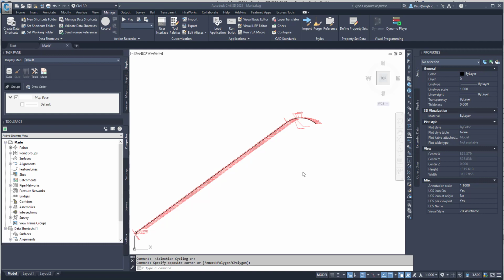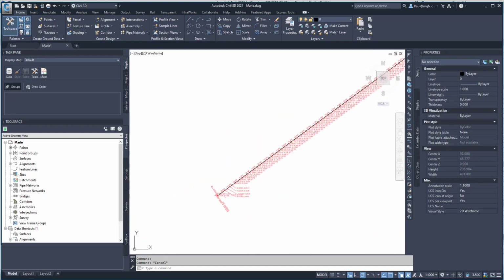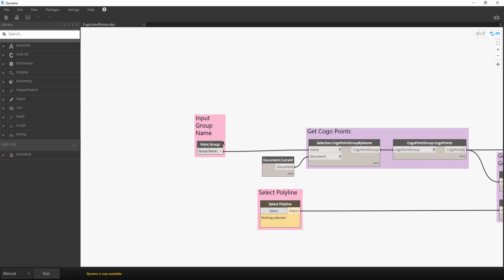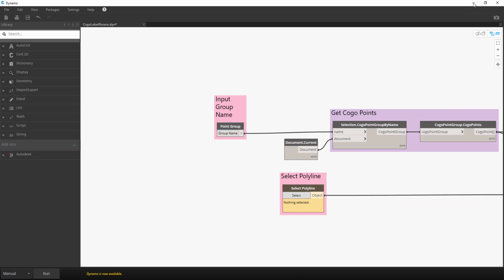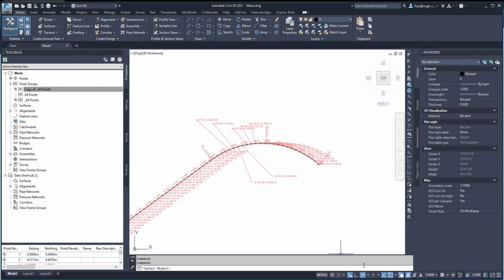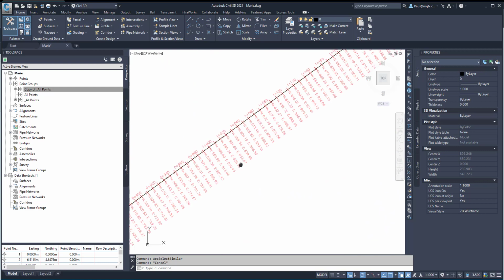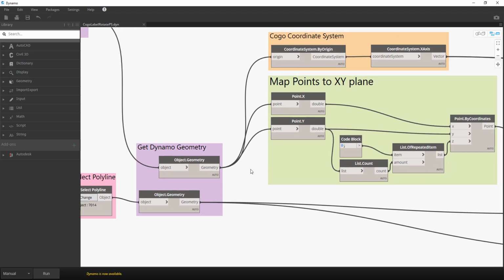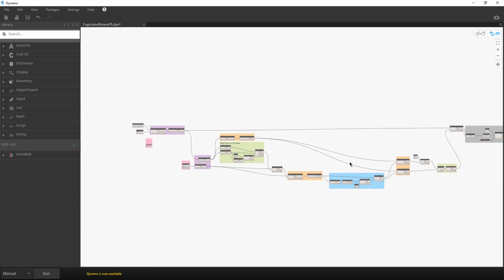Civil 3D Alligning Labels Dynamo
In this video, we have a look at t a graph that aligns COGO points with a polyline that is extracted from an Alignment. We discuss the graph in general terms and also alter the graph to fix some of the limitations, like the graph failing when the COGO points have an elevation.